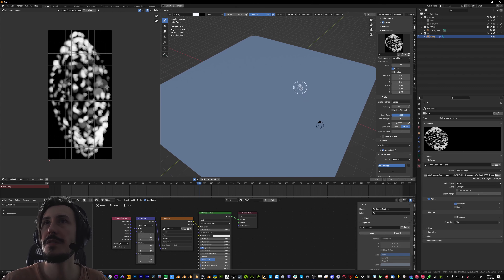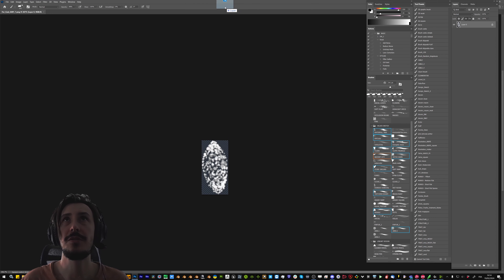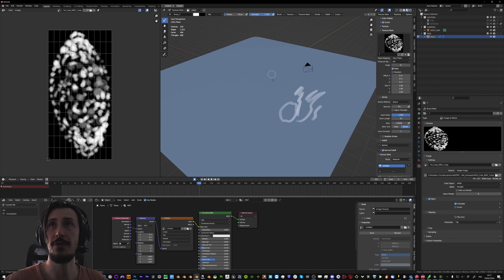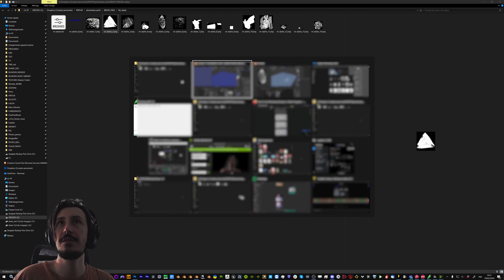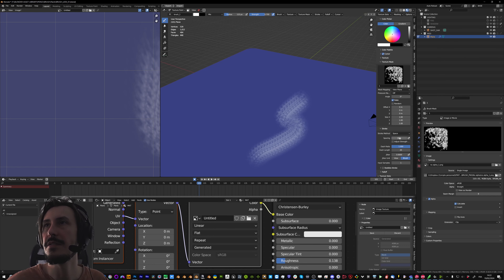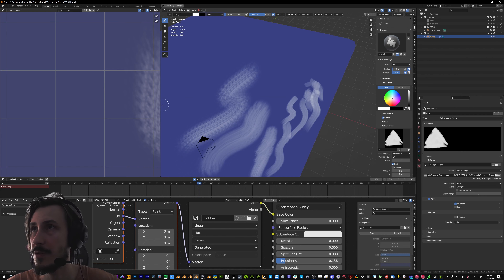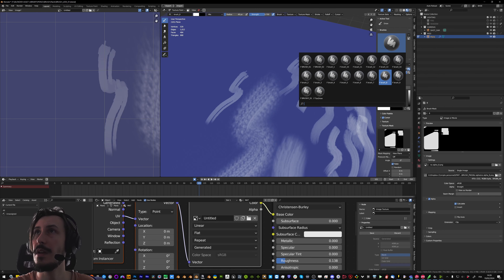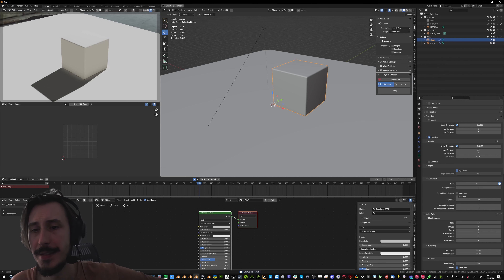How to import your Photoshop Brushes in Blender for good.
My packed startup file, with my Photoshop brushes imported inside:
Also in my startup file, you can find the Multipass denoiser node I've included in Smartify Nodes, allowing to denoise and export all your passes for compositing animation in After effects or Resolve.